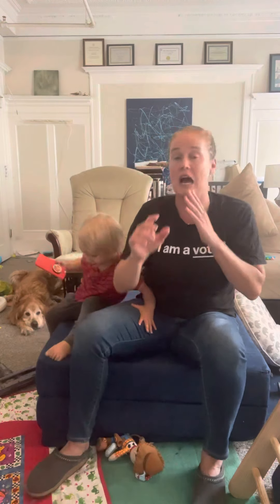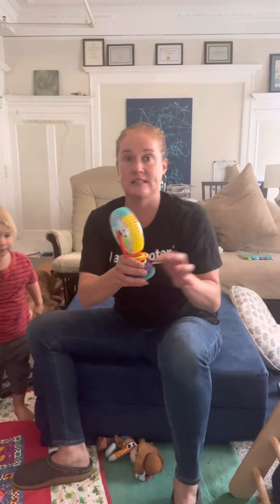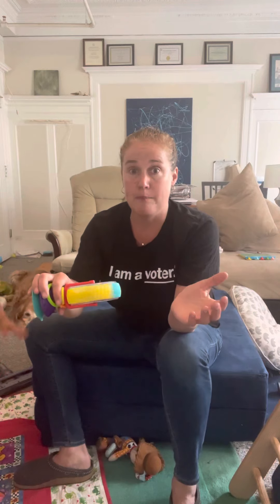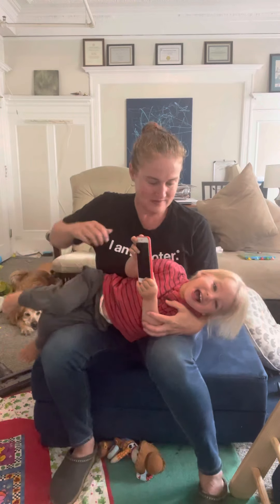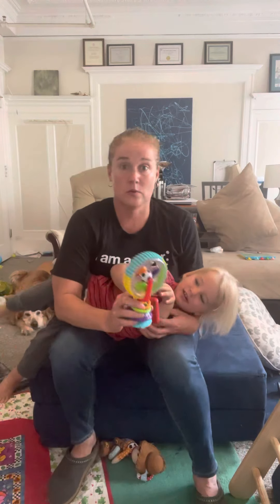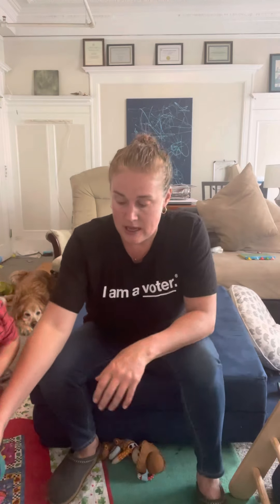Supporting Reaching Development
Reaching develops as your little one gets stronger and can purposefully attend to something. This video gives some ideas to help your little one and to use the Otteroo while doing it!